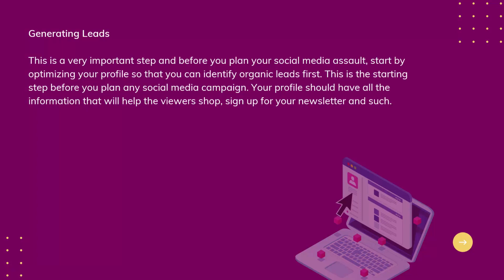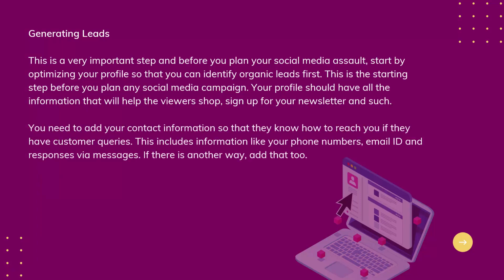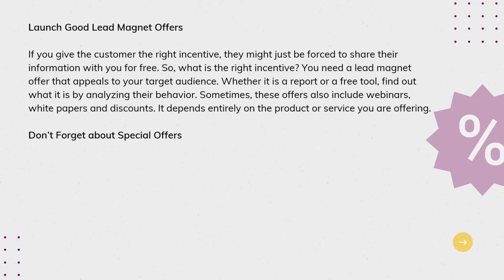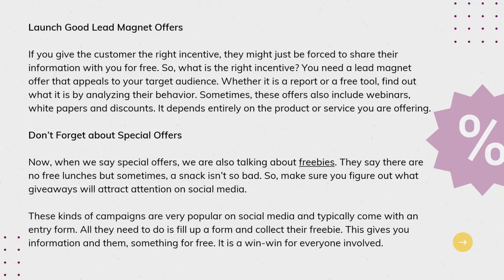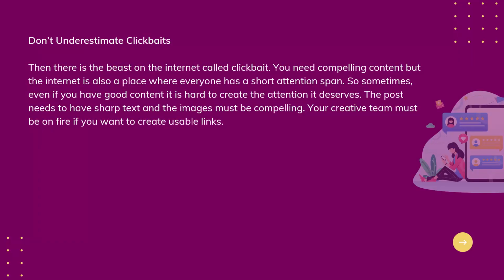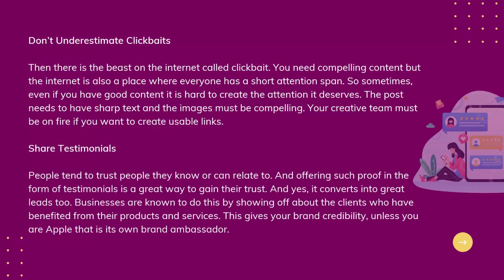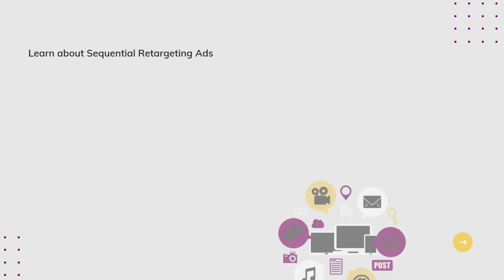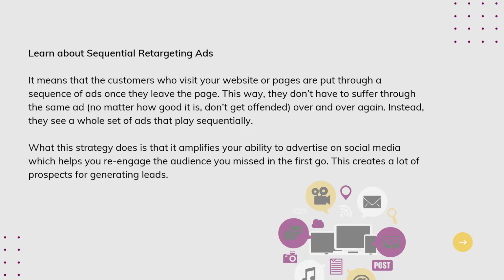Social Marketing School (Part-05) ! Social Media Marketing Strategy And Tips For Course Tutorial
Please you can learn different types of Online Courses and 100%free to download:-